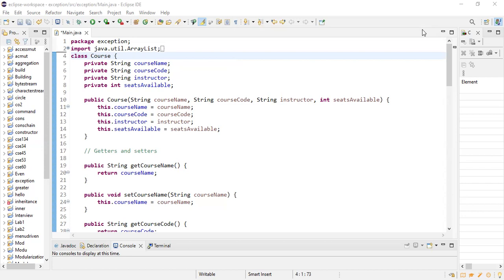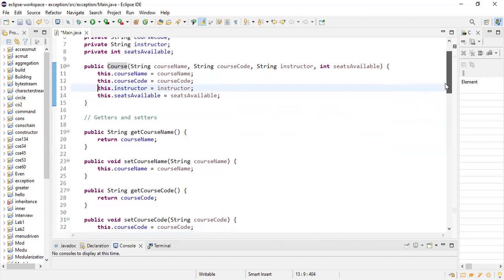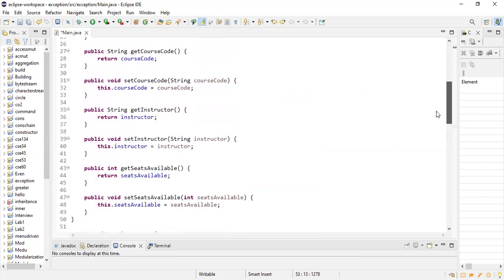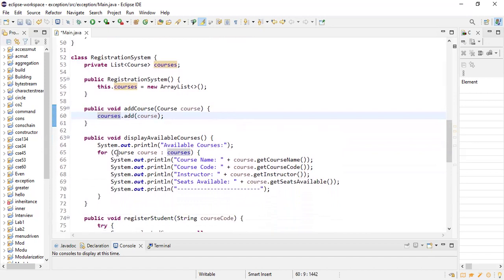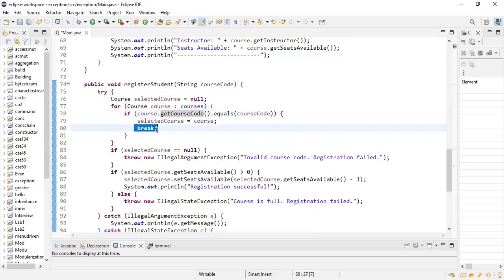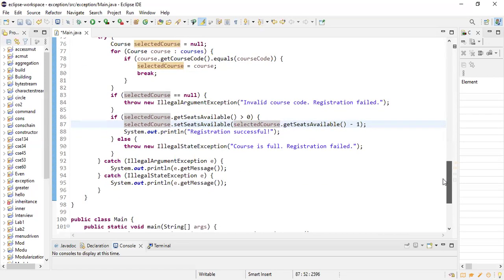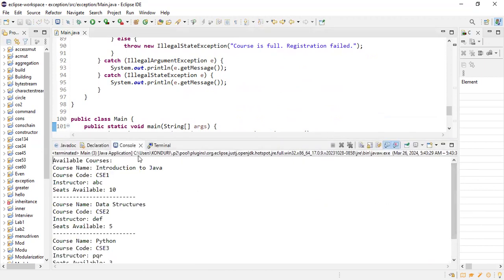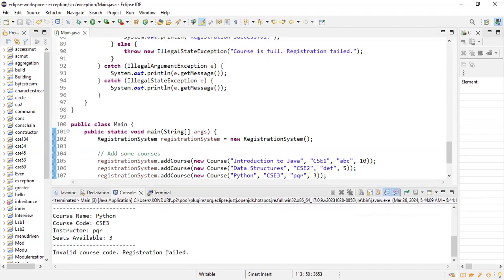Student Registration |Check registration status |Raghu Konduri | Programming and Coding Tutorials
Welcome to Raghu Konduri Youtube Channel, your ultimate destination for mastering programming languages and technologies! Whether you're a beginner looking to take your first steps into the world of coding or an experienced developer aiming to enhance your skills, our comprehensive tutorials cater to all levels of expertise.

With clear and concise explanations, step-by-step demonstrations, and practical examples, we cover a wide array of programming languages and concepts including Python, JavaScript, Java, C++, HTML/CSS, and more. From basic syntax to advanced topics like data structures, algorithms, and frameworks, we've got you covered!

Join our growing community of passionate learners and embark on your journey to becoming a proficient programmer.

Whoisyoursponsorforyour masters
f1visa interview
computer science
f1 visa interview experience
Interview question and Answers
Electrical Engineering,
Computer Engineering
Data science
India in USA University,
SLOTS BOOKING
USA ADMISSIONS
I 20
ADMIT LETTER
PACE UNIVERSITY
SAINT PETERS UNIVERSITY
MastersInComputer science,
MastersInData science,
HowtofillDS160 form
Biometric appointment
scholarship in USA
Which university is best
How to select an university
Monthly expenses in USA
Spring intake 2023
Fall intake 2023
CGI account blocked
Documents for F1 visa
US visa slot booking
ofc appointment
masters f1 visa rejected
f1 visa interview preparation
Top 5 tips f1 visa interview
top 10 tips f1 visa interview
Top10 most asked f1 visa interview questions and answers
students visa interview
Prepare for us visa interview question and answers
f1 visa free mock preparation
f1 2023 visa guidence
My F1 visa approved
How f1 visa rejected
Fluency important for f1visa
How to answer your questions in f1visa
why this university
Why not other universities
Why masters in USA
f1 visa
Student Visa
my visa interview
my visa experience
f1visa interview
computer science
Electrical Engineering,
Computer Engineering
Data science
GRE home
SLOTS BOOKING
USA ADMISSIONS
I 20
ADMIT LETTER
PACE UNIVERSITY
SAINT PETERS UNIVERSITY
University of north texas
MastersInComputer science,
MastersInData science,
How to fill DS160 form
Masters in InformationTechnology
How to book an ofc appointment
Biometric appointment
visa interview,
process for visa slots booking,
how to book visa slots,